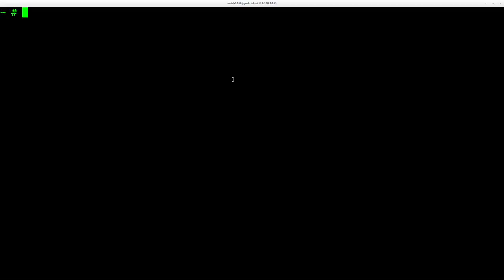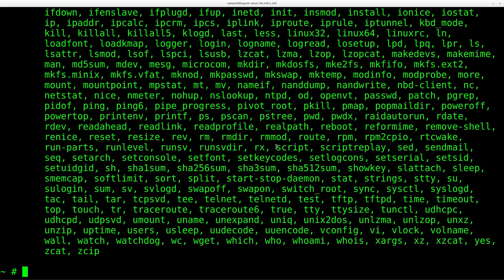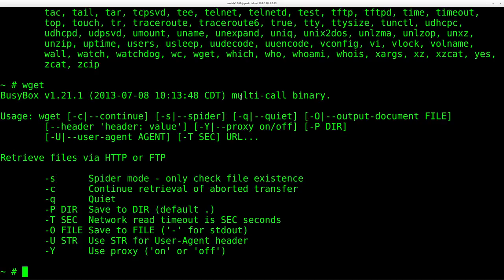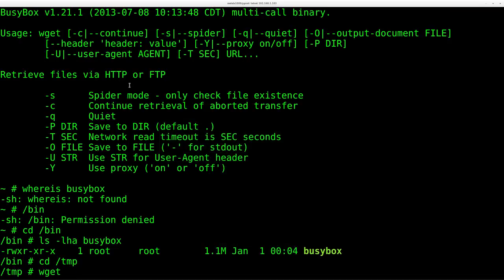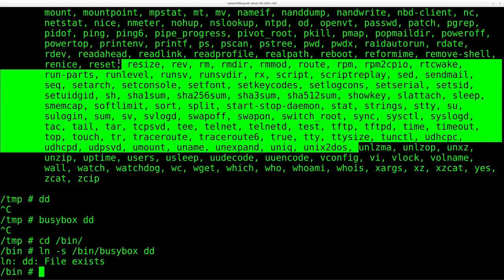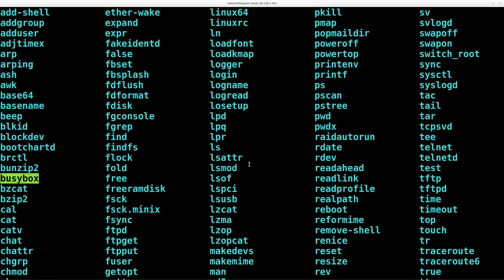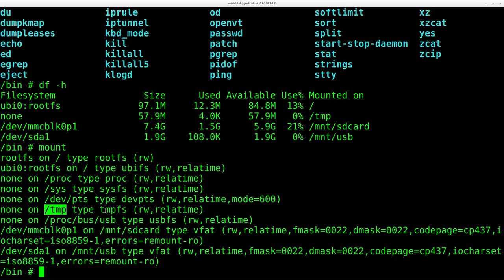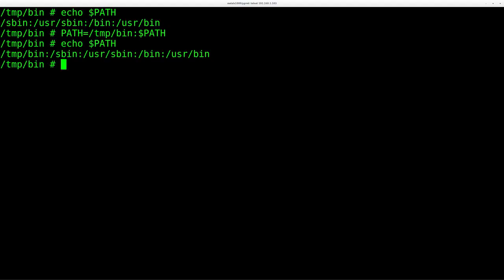Upgrading Busybox on Devices PogoPlug Mobile